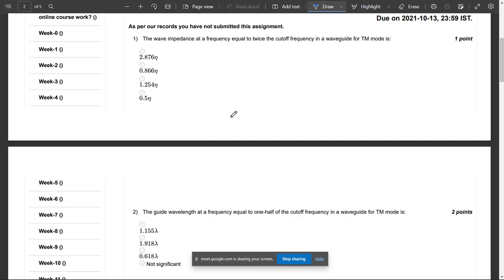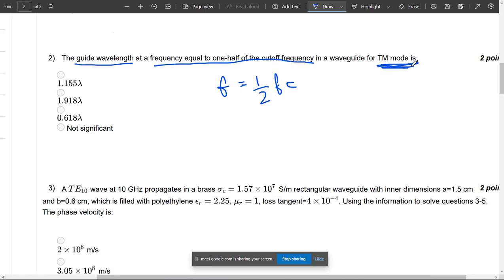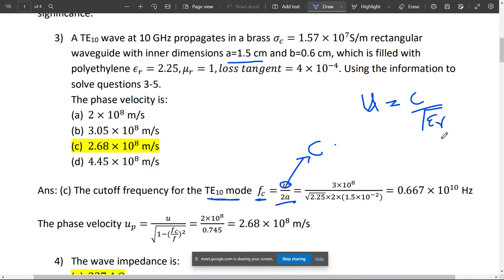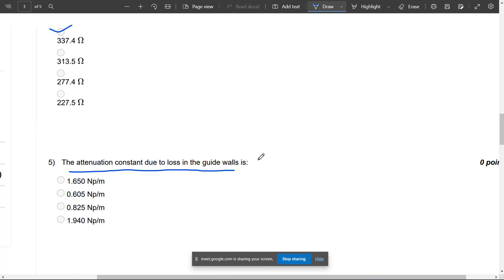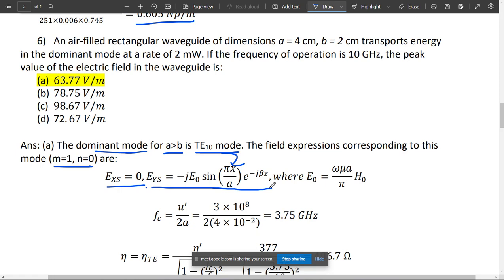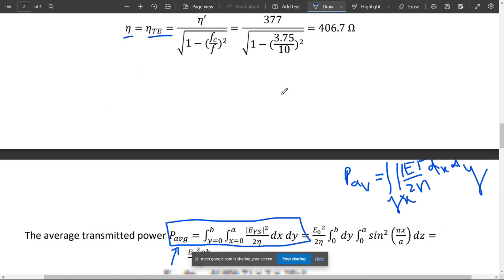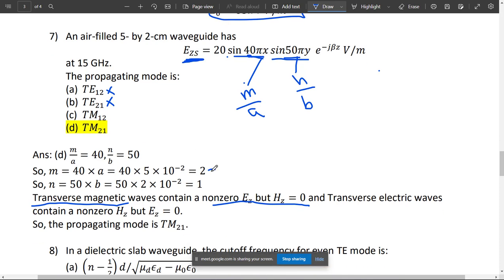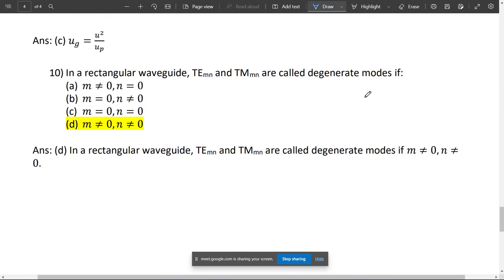NPTEL EE 69-week 11 assignment 11